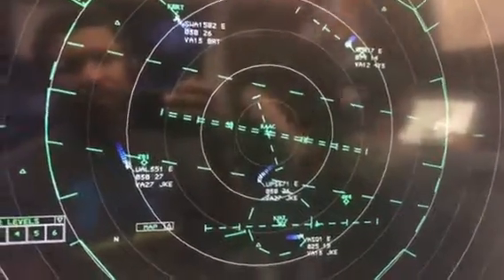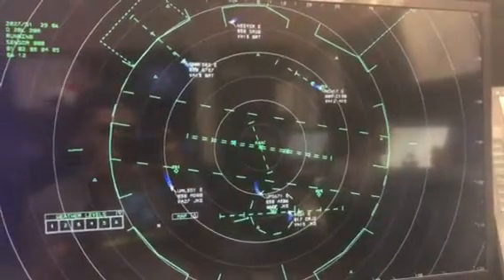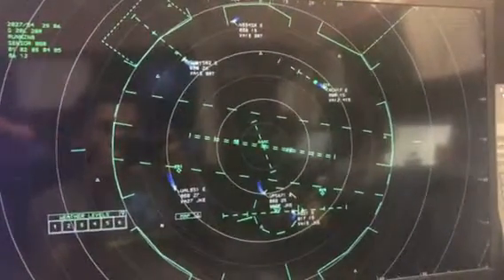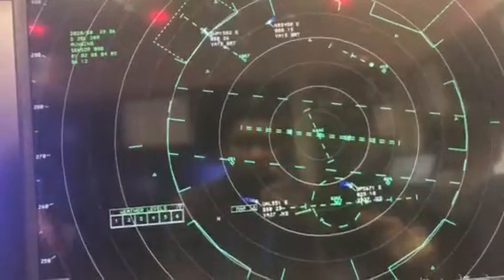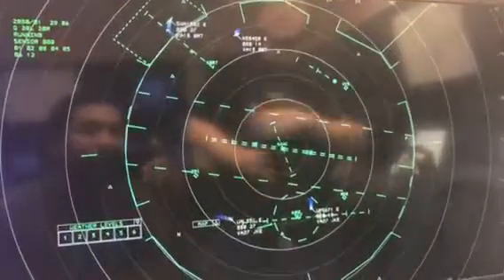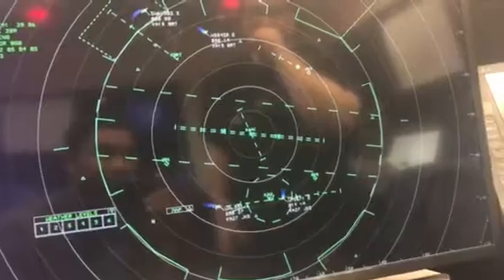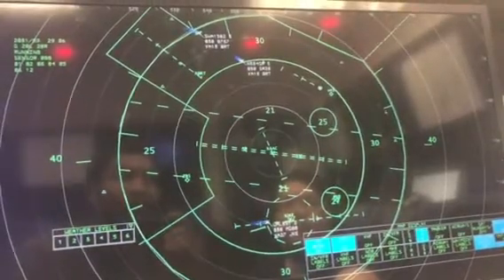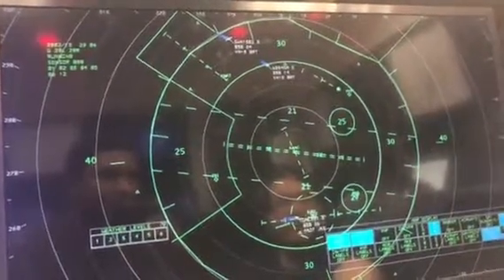AVMT 228 - Recording 2